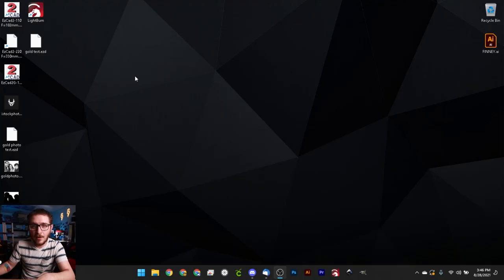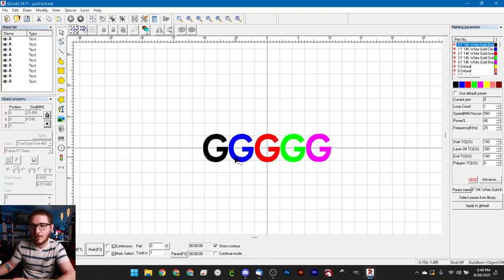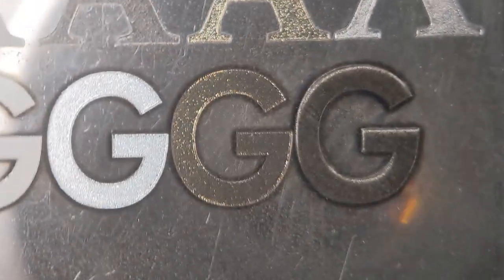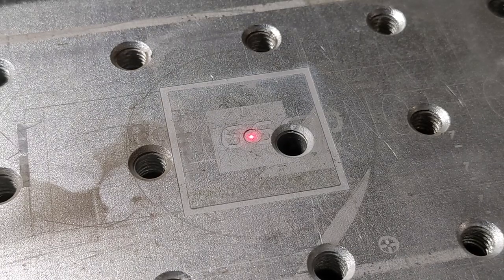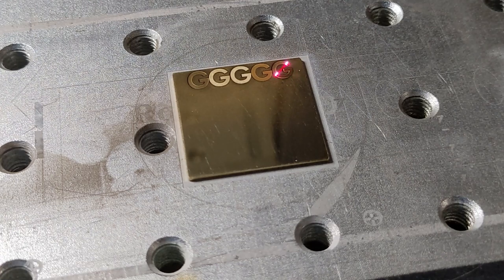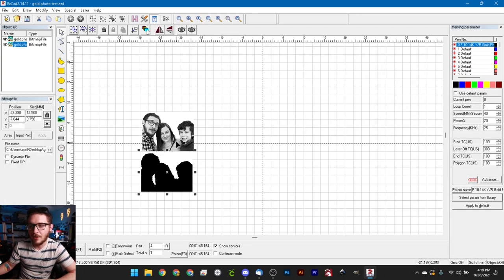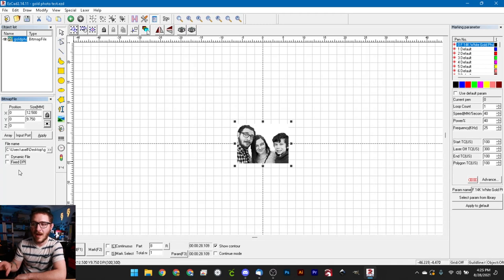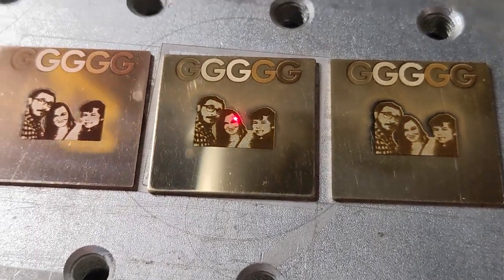Ultimate GOLD Fiber Laser Engraving Guide | Fiber Marking and PHOTOS!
In this laser engraving tutorial we sink our teeth into the ULTIMATE GOLD fiber laser settings for marking and photos. We get down and dirty with my BEST gold settings for fiber lasers. We cover standard marks, cleaning passes, special bright, medium and dark marks as well as super special extra cool settings for white gold! I think you're really going to enjoy this episode! Have fun!